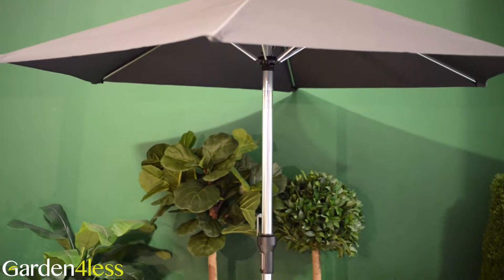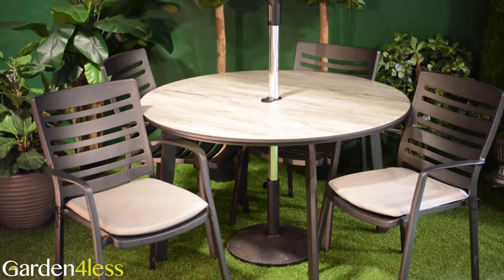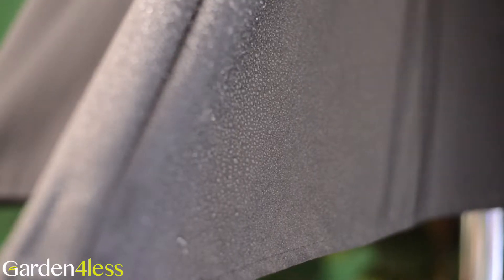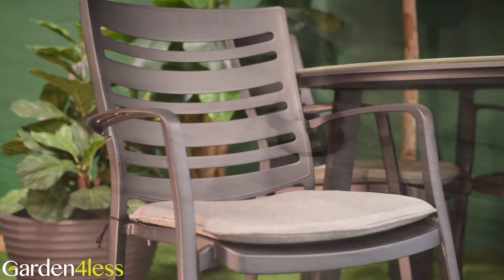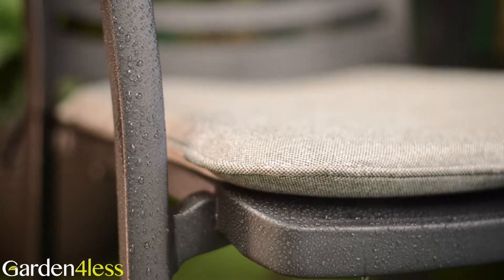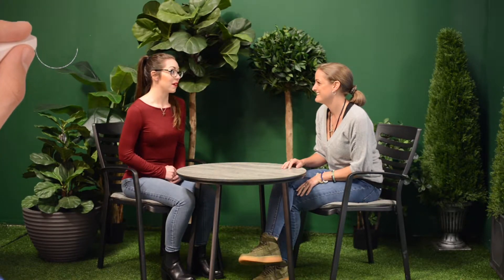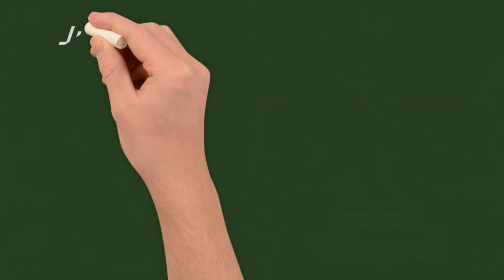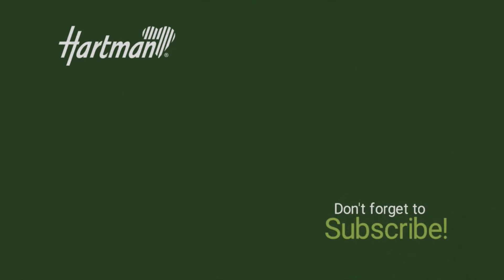Hartman Aurora 4 Seat Round Garden Furniture Set - A Closer Look At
In this video we take a closer look at the Hartman Aurora 4 Seat round set. This is ideal for gathering around while being protected from the sun as it comes with a 2.5m luxury parasol.

For ease of use, the parasol features a crank function so can simply wind into place. It features a weatherproof material, letting rain glide off it and dry quickly. It’s held in place with a 15kg base.

Made from aluminium, the set is lightweight, durable and rust free.

The 122cm round table features a stylish, Tuscan ceramic glass top with a natural finish.

This garden furniture set features cushions that are made from a hard-wearing fabric, which is both weatherproof and machine washable.

They are held in place with string ties, making them easy to remove for cleaning and storage.

Also available is a bistro set, perfect for two people to gather round the 70cm round table.

Direct links on our channel.